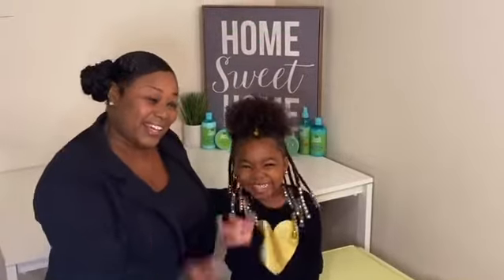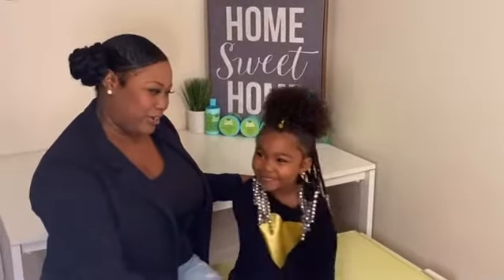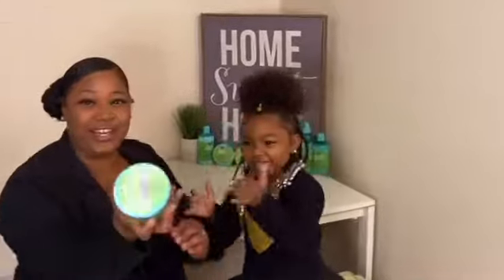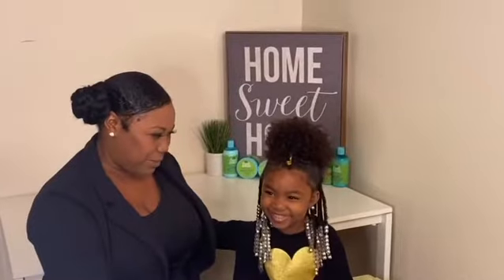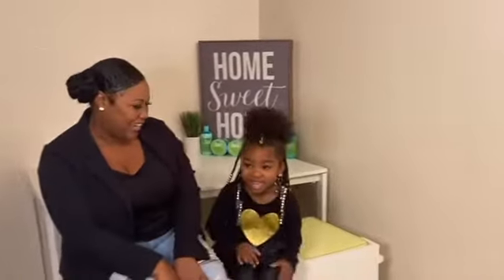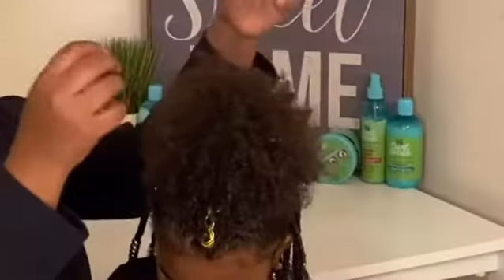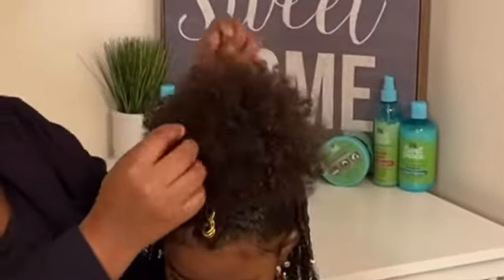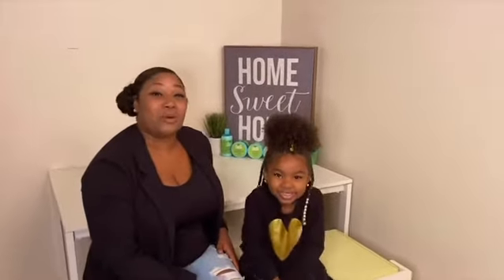Just For Me Curl Peace Product Review - Natural Hair Kids Products - CAILEE WILLIAMS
HappyMonday What have you been doing with your kids since we’ve been spending more time at home? Partnership 👉🏽 Just For Me
We partnered with the Just For Me Curl Peace Crew again to show parents activities that make staying at home more fun!

Let me know what challenges you have styled your child’s hair in the comments below.

Cailee’s hair is difficult to detangle so I reached high and low for products from the day she was born. I love the Just For Me Curl Peace products because of their step-by-step detangling process. It has been a game-changer for our family because it makes wash and styling Cailee’s coily hair so much easier. Cailee is always asking to do my make-up and nails so I decided to let her give me a facial. Listen to what else happened during our mother-daughter spa day.
❤️ HairCare We love using Just For Me Curl Peace products because they help us create happier childhood memories together.